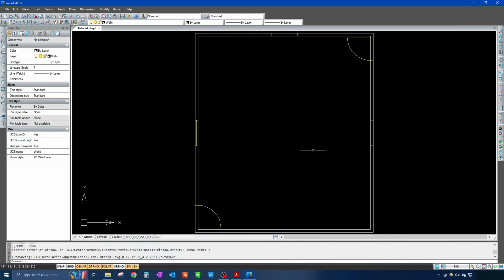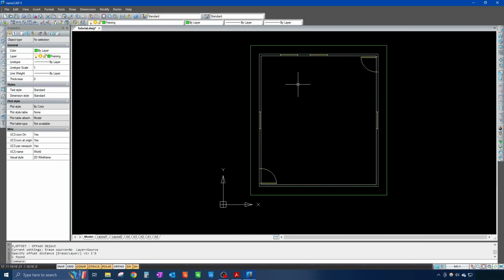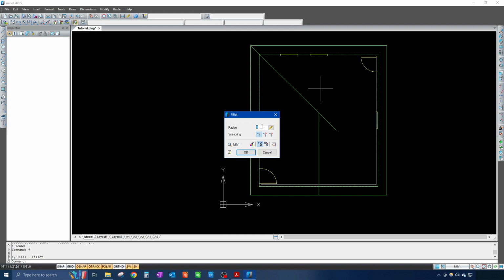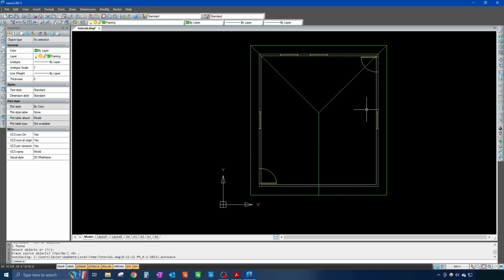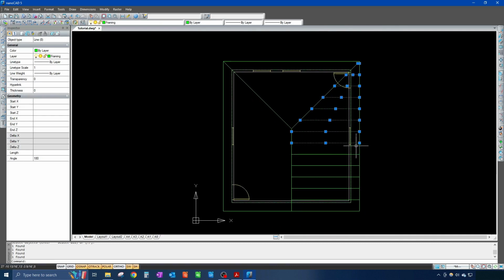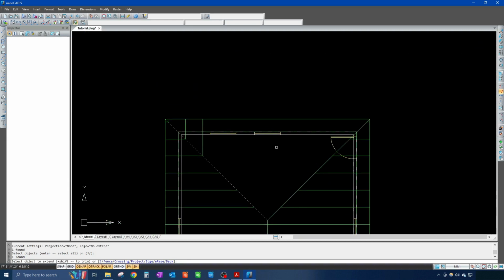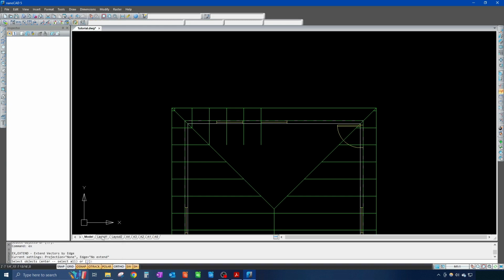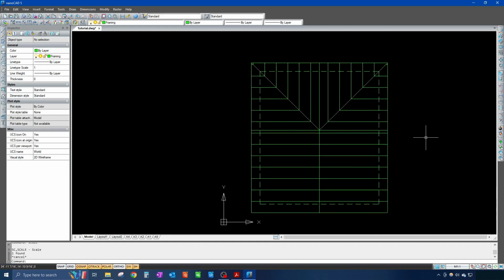NanoCad (AutoCad) Tutorial 3: Mirror, Fillet, Array, Inspector (Properties), Linetype / Scale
We're adding the framing elements to our shack. For this we'll be utilizing various commands, and introducing mirror, fillet, array, and we'll play with the inspector panel. I will be using NanoCad for the purposes of these tutorials, but the vast majority of this content can be applied directly to AutoCad. I will do my best to highlight any discrepancies. Please note that the links may appear incomplete while the channel is fully verified per YouTube's policies.

0:00-3:25 Overhang
3:25-6:04 Main Framing Elements
6:04-7:25 Fillet Command
7:25-9:28 Mirror Command
9:28-16:10 Rafters
16:10-19:55 Array Command
19:55-20:30 King Rafters
20:30-21:20 Freeze Layers
21:20-22:45 Inspector (Properties) Panel / Linetype Scale